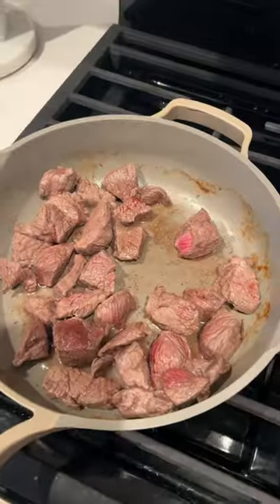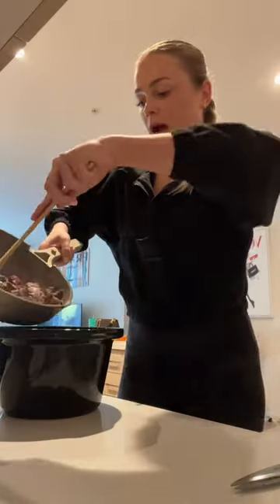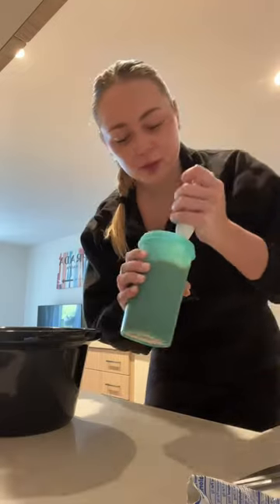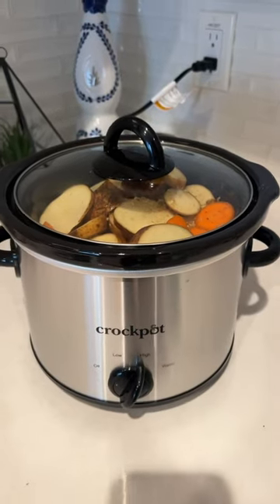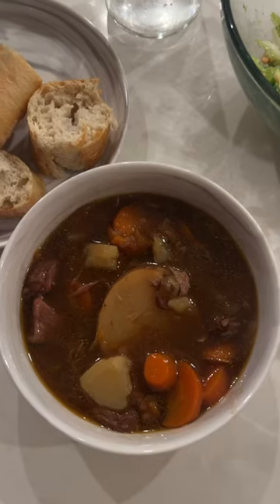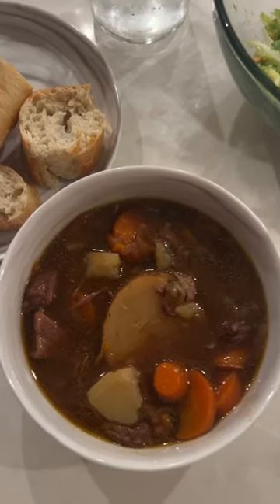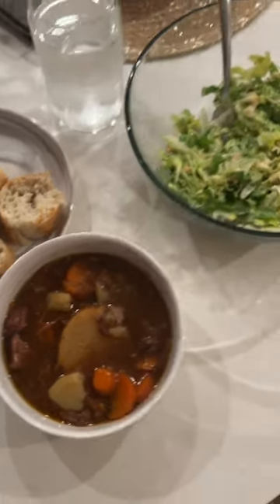Stew is good for the soul